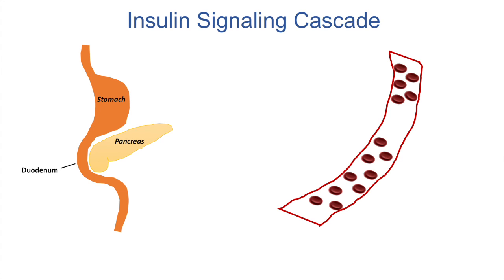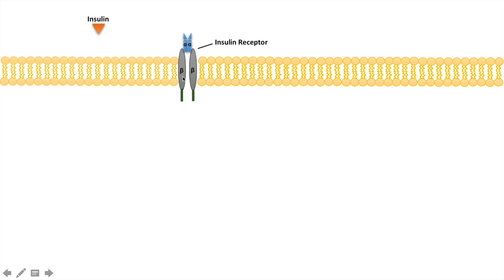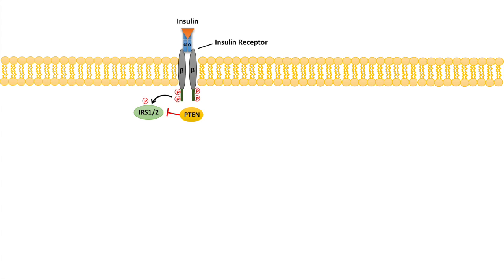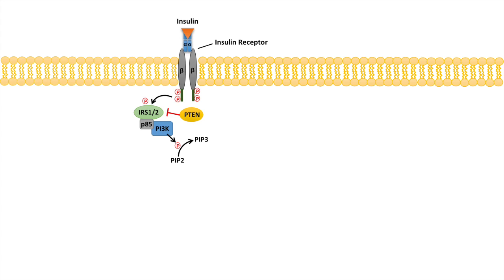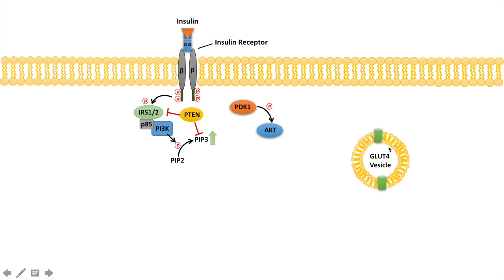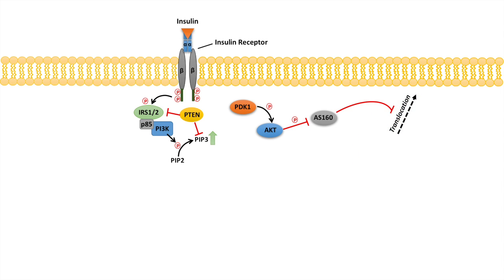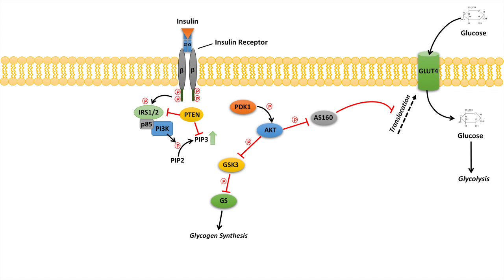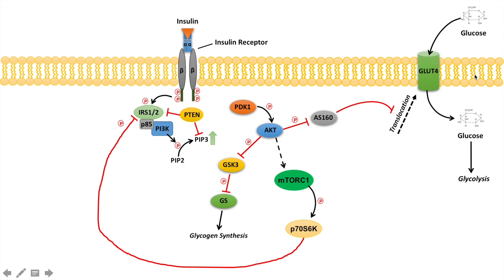Insulin Signaling Cascade and Downstream Effects - Biochemistry Lesson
Learn the insulin signaling transduction cascade/pathway in this biochemistry powerpoint-style lecture!

Hey guys! Here is a new video where I teach the insulin signaling pathway in a new powerpoint style lecture format. Please let me know if you guys like this format of learning, and I will make more videos using this teaching method! All feedback is appreciated :) JJ

Try Audible and Get A Free Audiobook

JJ